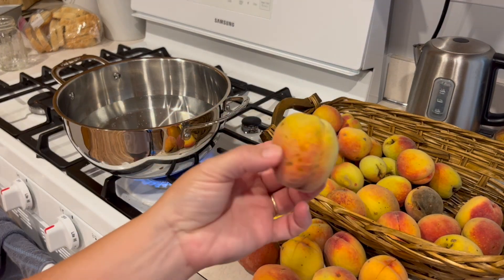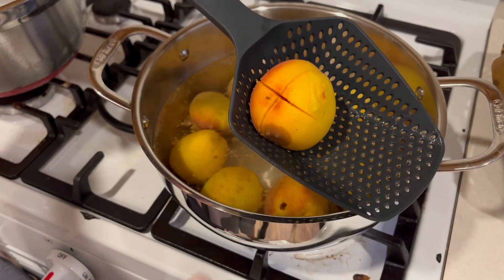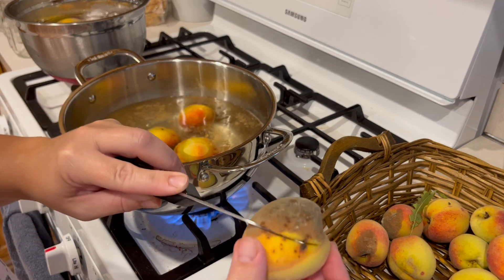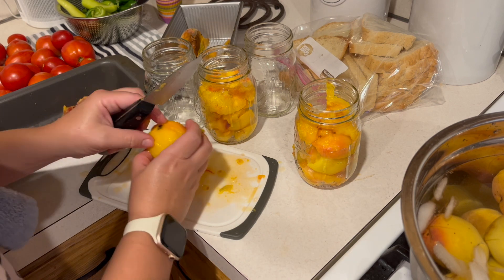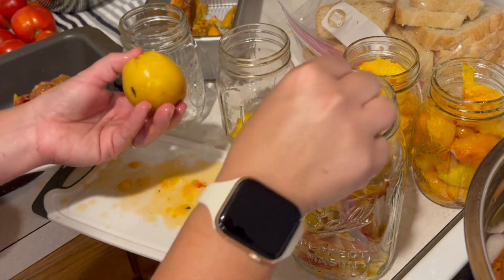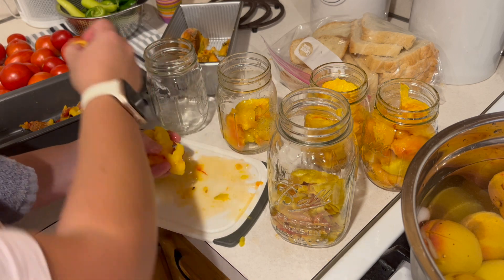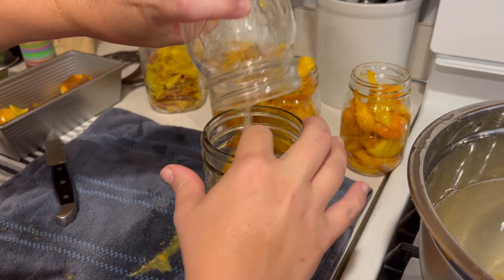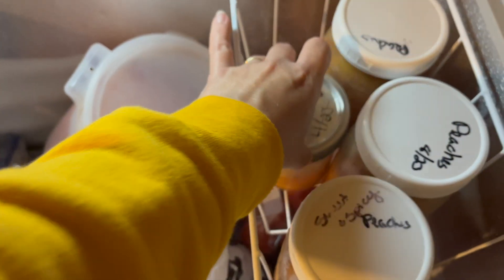Peaches Part 1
Preserving peaches... maybe the first and last time.